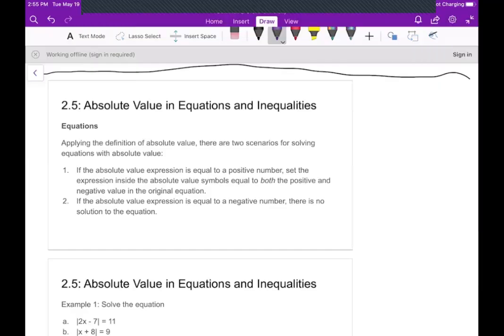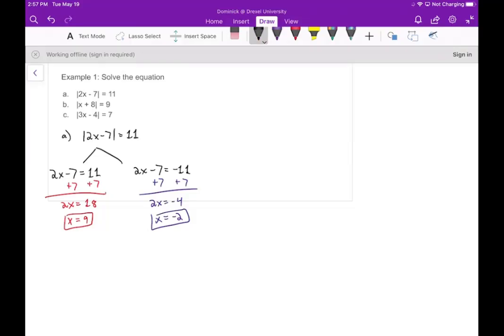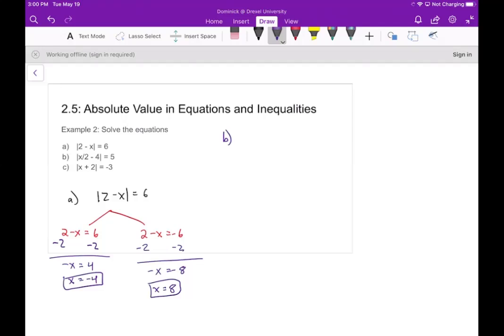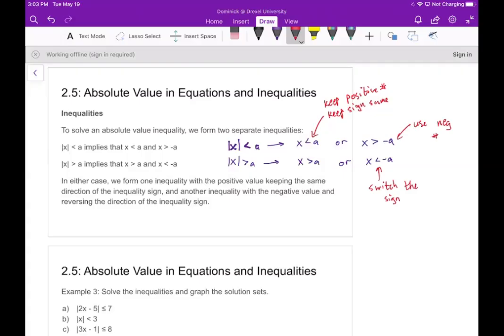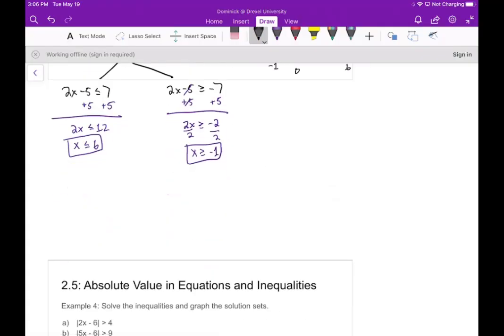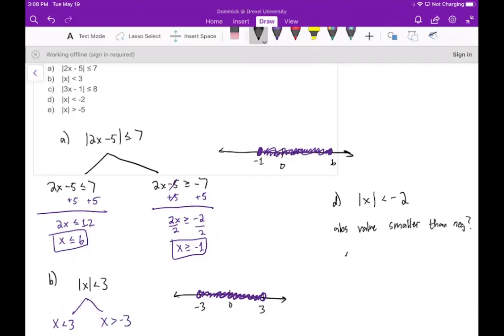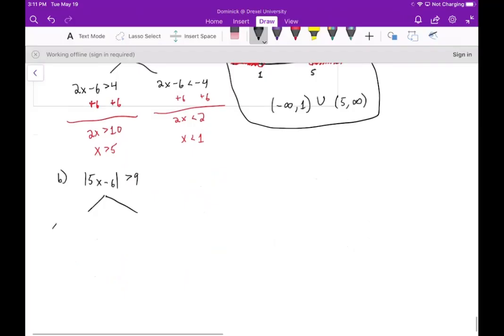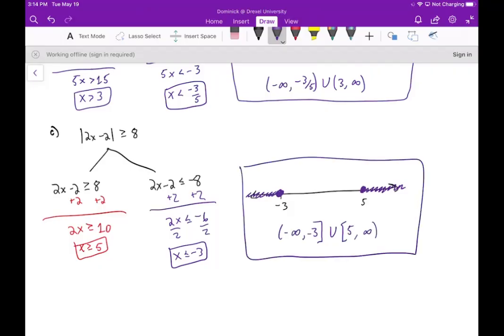Absolute Value in Equations and Inequalities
Examples and description of solving equations and inequalities that involve absolute value.